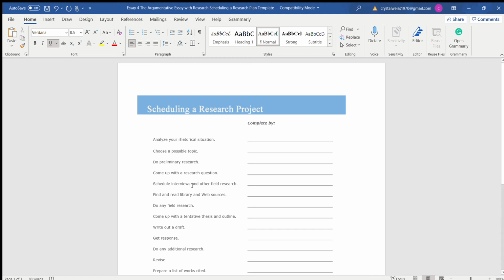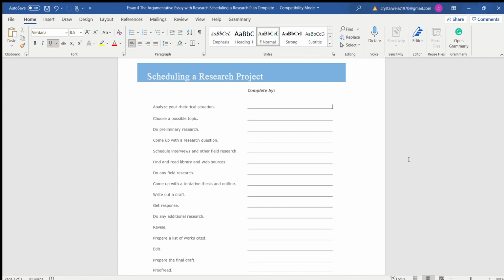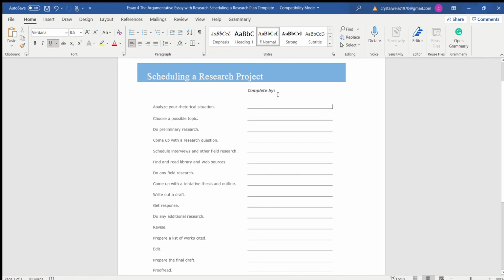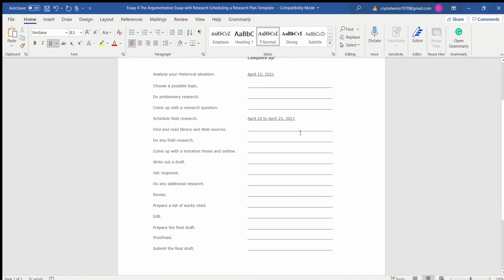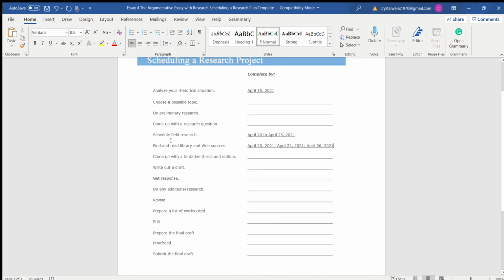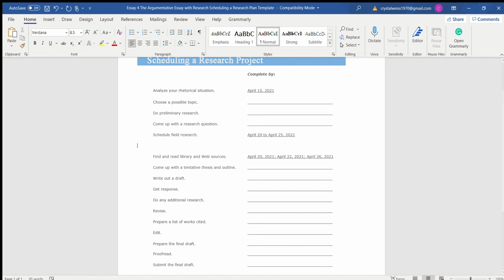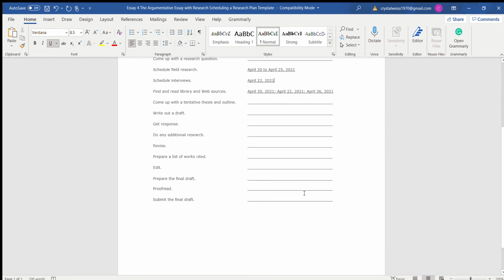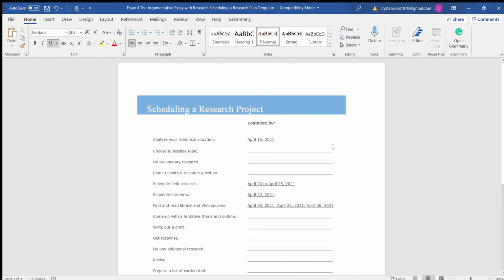Essay 4 The Argumentative Essay with Research Scheduling a Research Plan Template Compatibility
This is a lecture on how to schedule a Research Plan for an Argumentative Essay with Research, but the Research Plan can be used for any research-based paper.